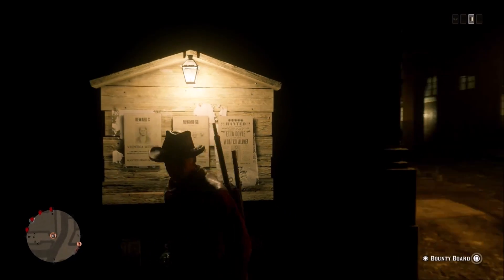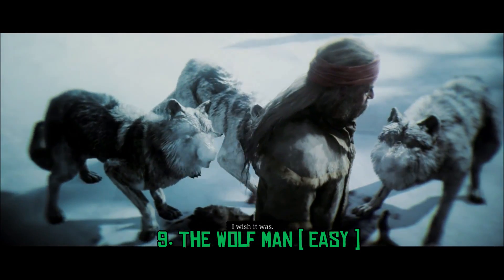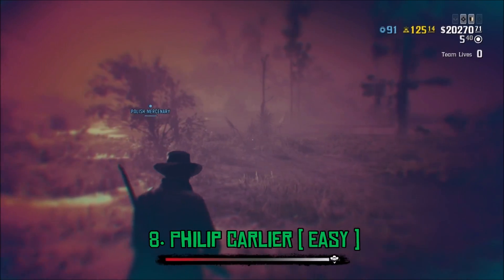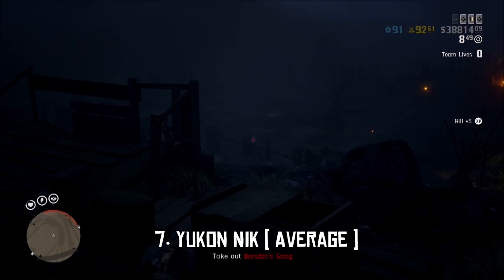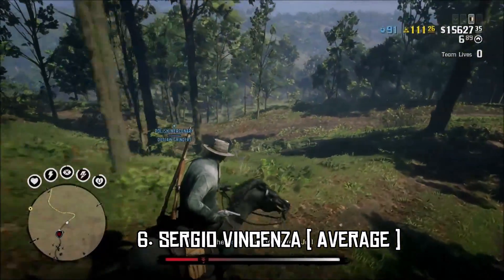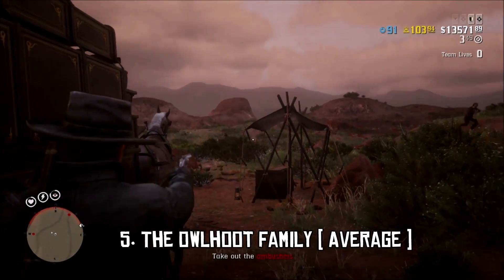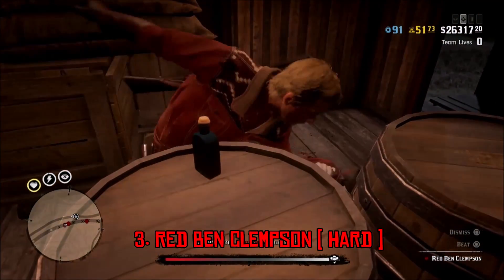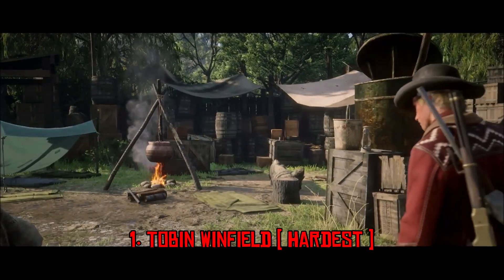Red Dead Online Ranking All 5 Star Legendary Bounties From Easiest To Hardest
Me ranking all the legendary bounties in Red Dead Online from easiest to hardest. This is my opinion on how difficult some of these may be.